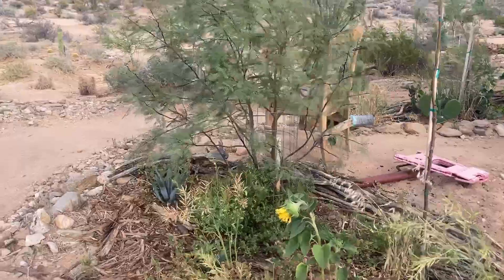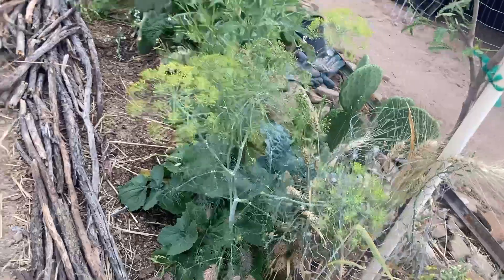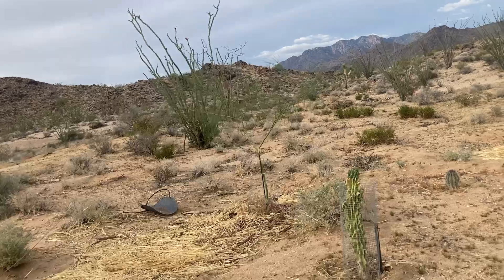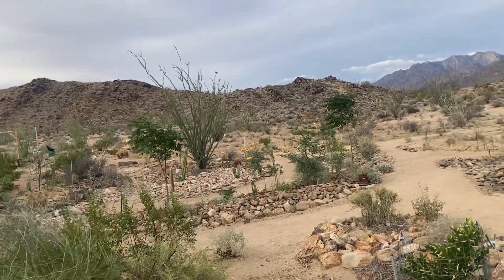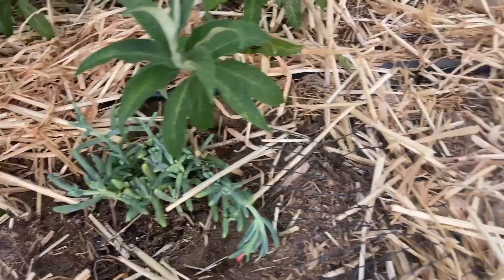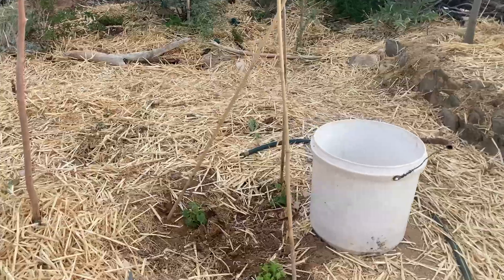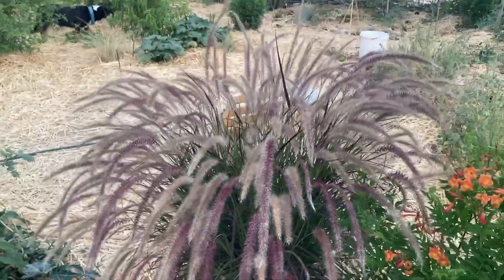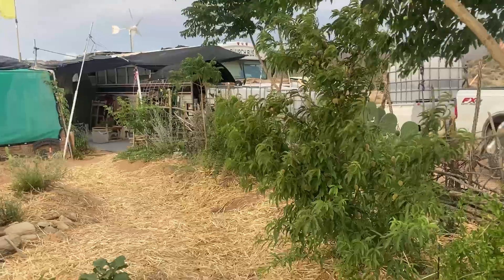Resilient by Design: Earthworks and the Power of seeds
In a world facing climate uncertainty and ecological decline, resilience isn’t a luxury—it’s a necessity. Resilient by Design explores how simple yet powerful tools like seeds, earthworks, and regenerative design can transform degraded land into thriving, self-sustaining ecosystems. Through hands-on examples and grounded wisdom, this video reveals how working with nature—rather than against it—can build lasting resilience in both land and people.